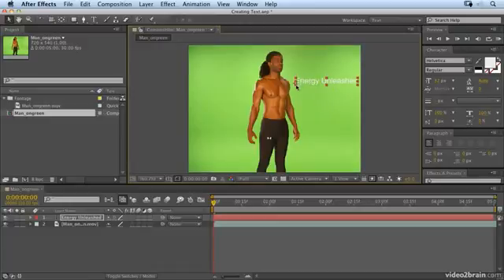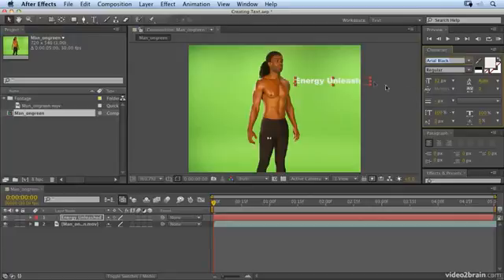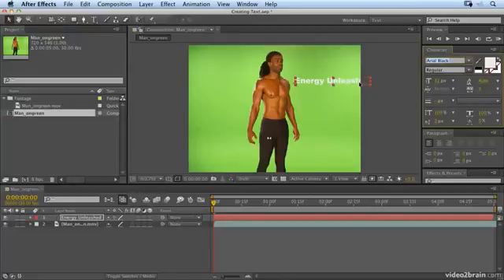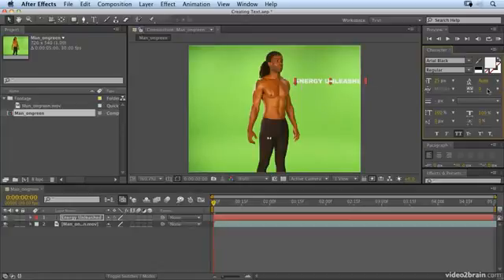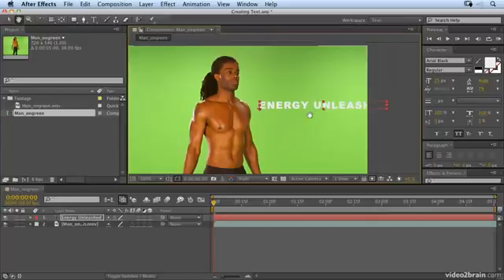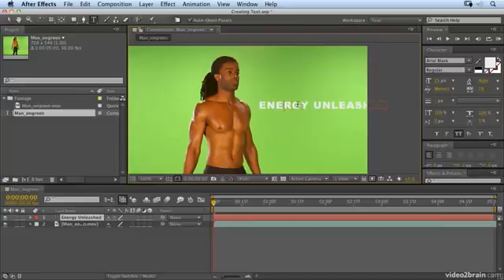After Effects CC Tutorial 03 Creating Compositions and Layers 2 5